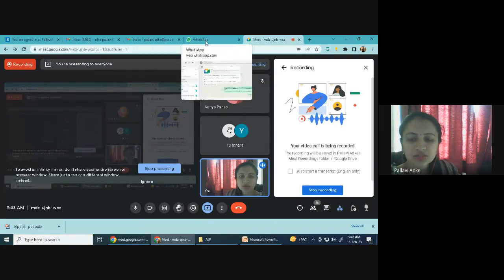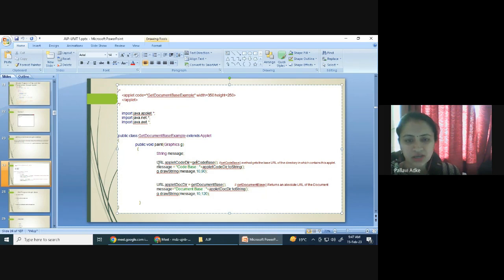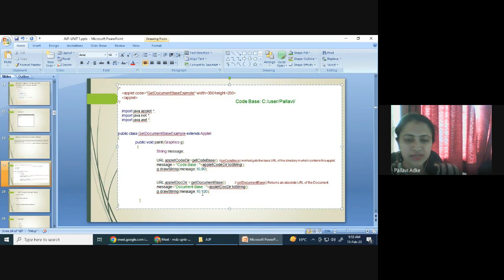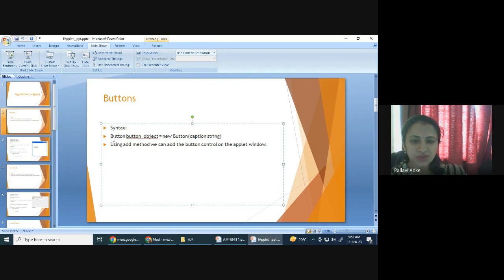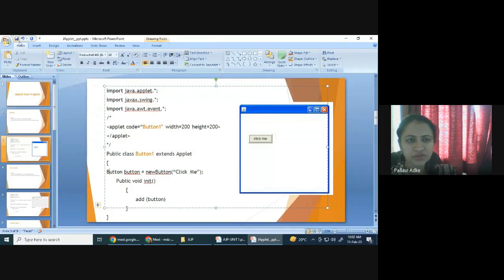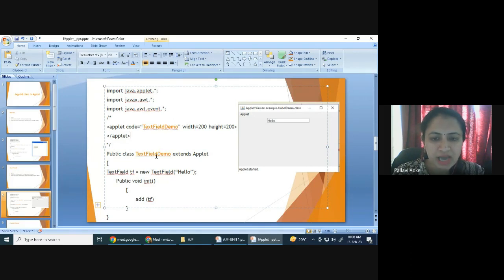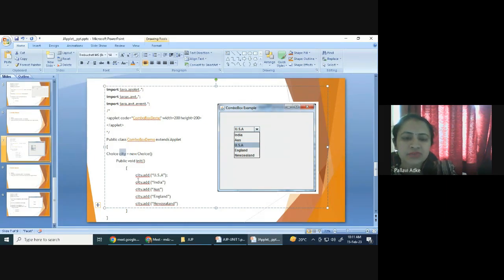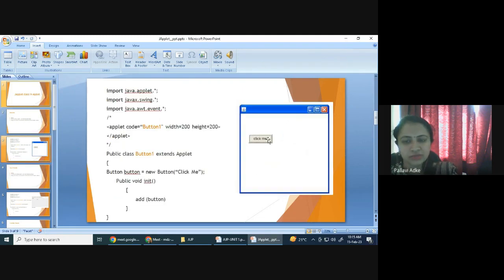Applet- Buttons, Combo boxes, Text Field, Checkboxes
Applet Simple Programs for  Buttons, Combo boxes, Text Field, Checkboxes